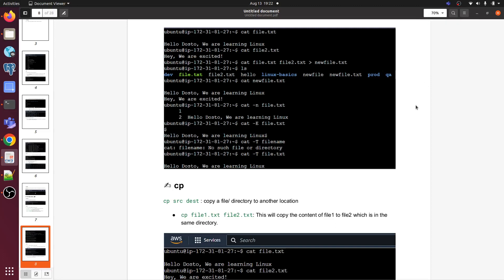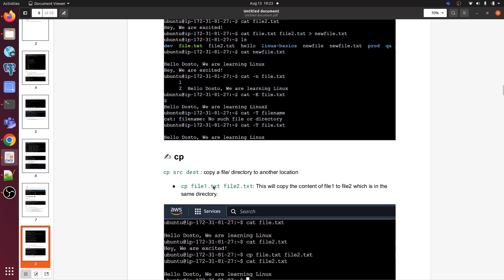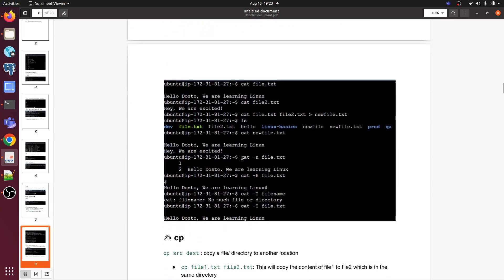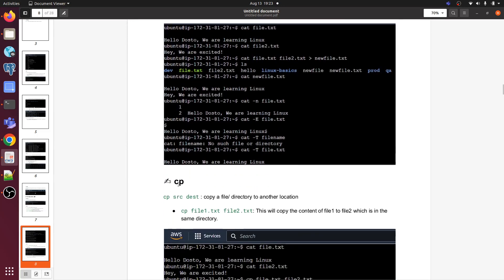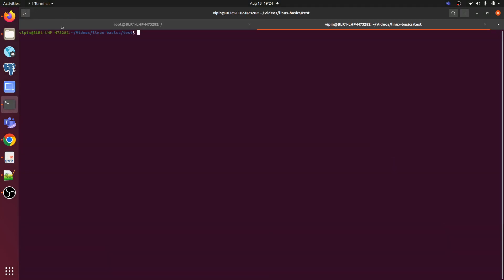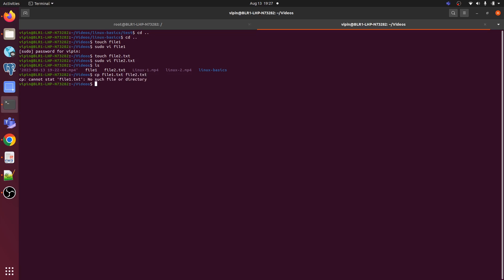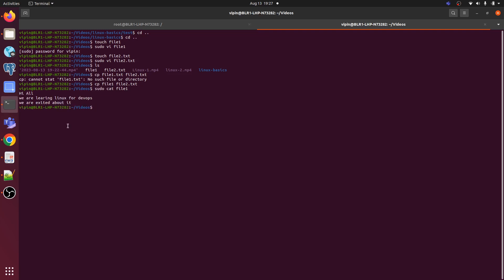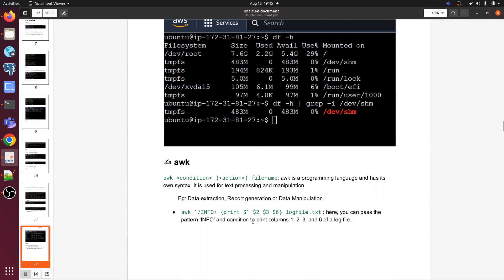Linux Part-4: Operating System (OS) Flavors || DevOps Complete Tutorial 2023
The demand for cloud computing skills is on the rise as more and more companies are adopting cloud-based services. The focus is to move the on-premise servers to the cloud with the public or hybrid cloud architecture. The new-age IT works on the cloud and most of the cloud workload operates on the Linux operating system.